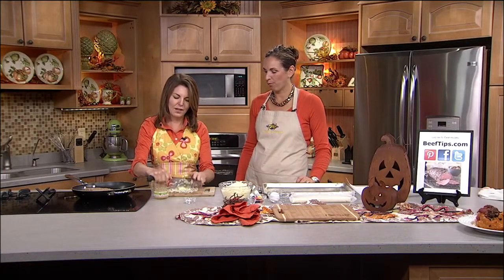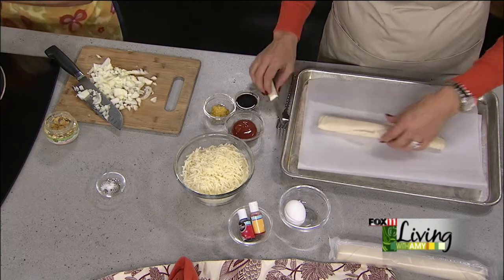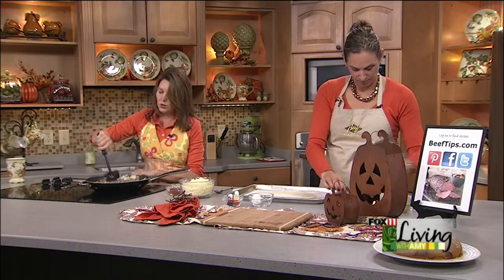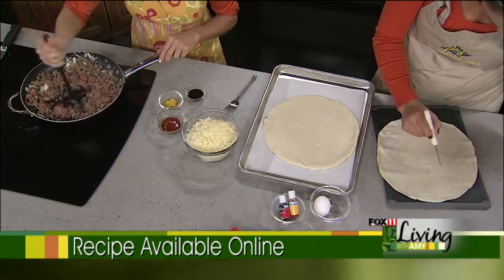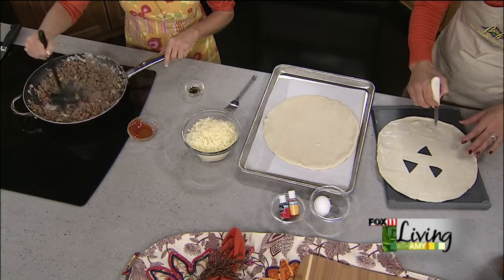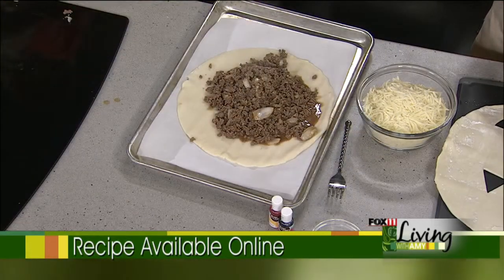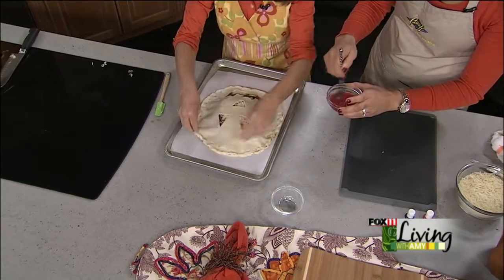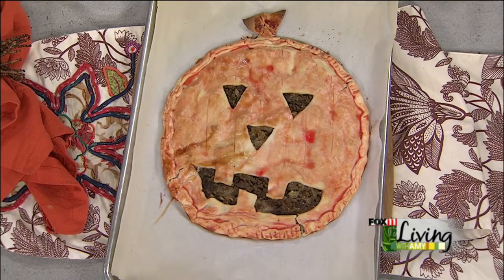Jack O lantern Pie